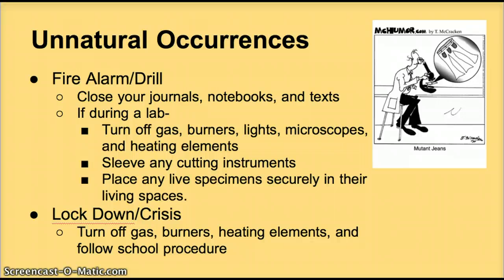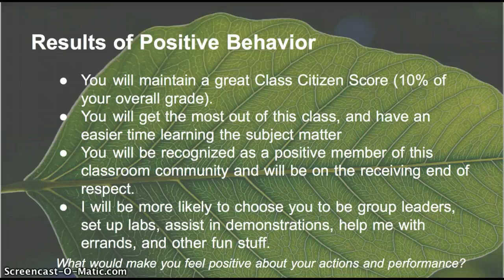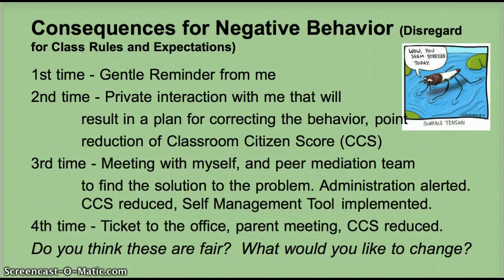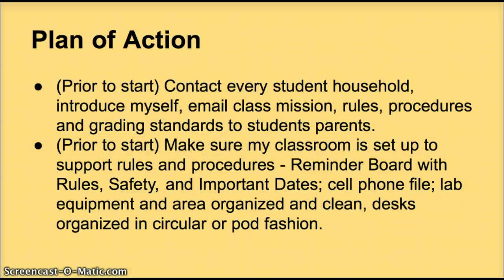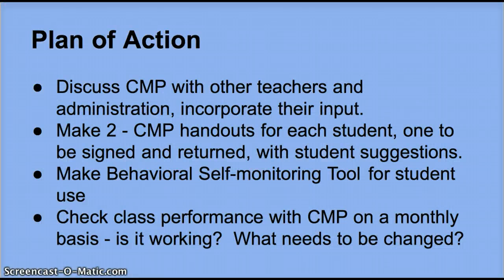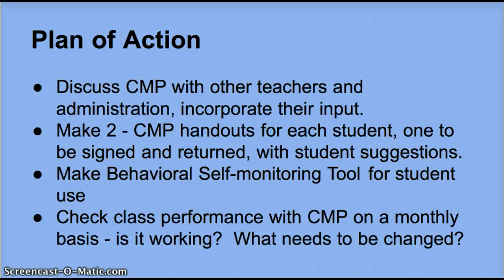Margot's Classroom Management Plan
Montana State NPTT EDCI 553